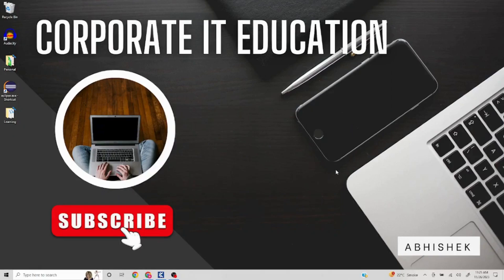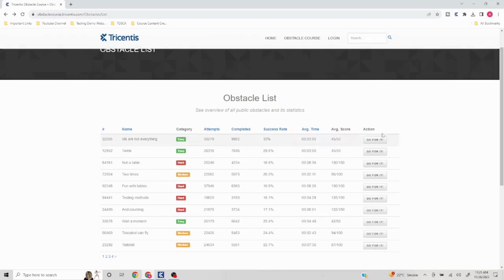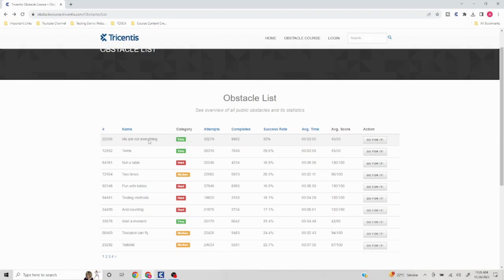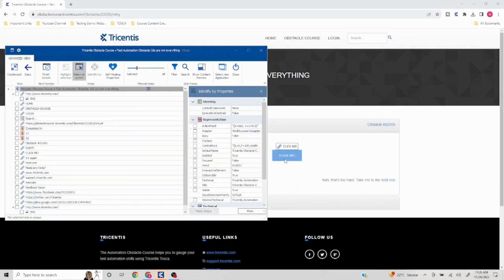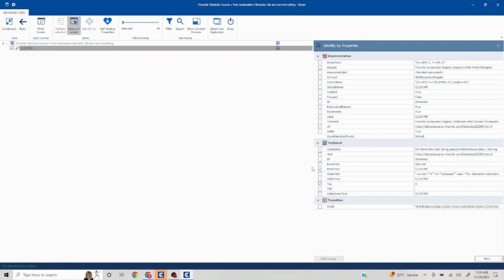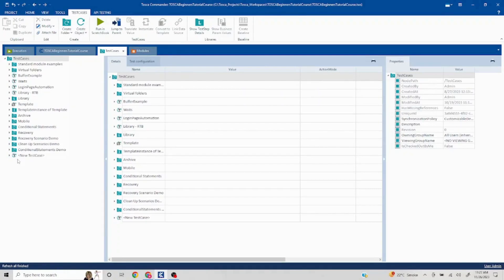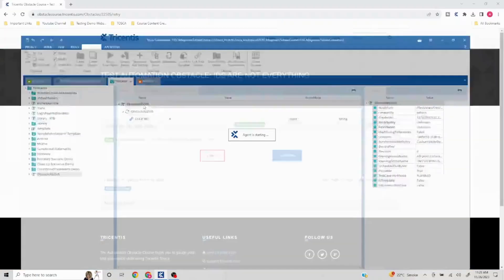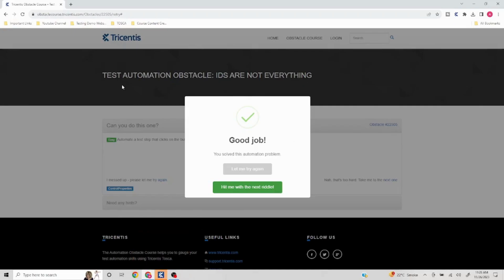ID’s are not everything | TOSCA Obstacles | TOSCA Automation Challenge #1